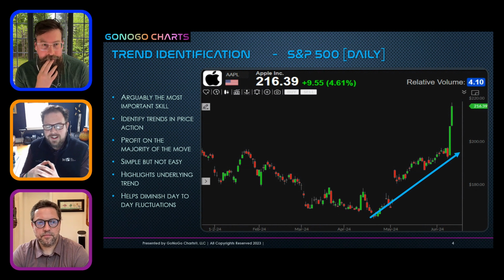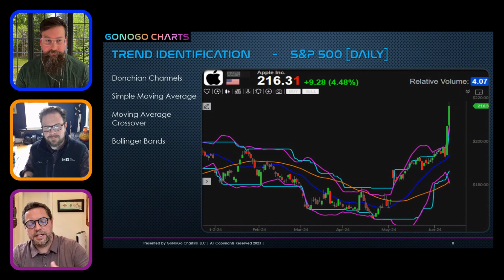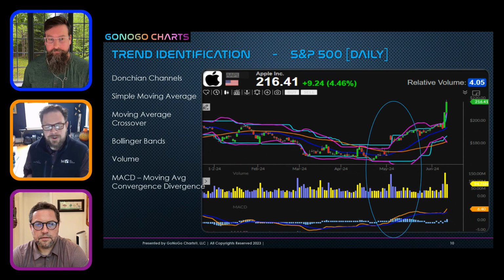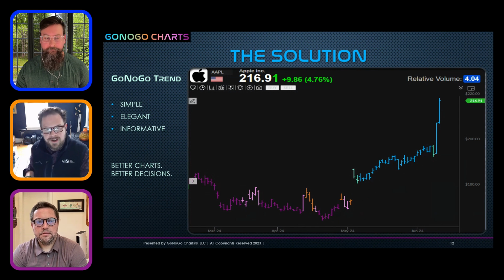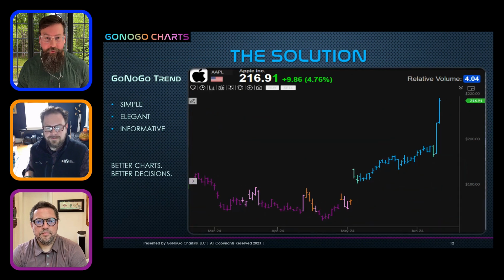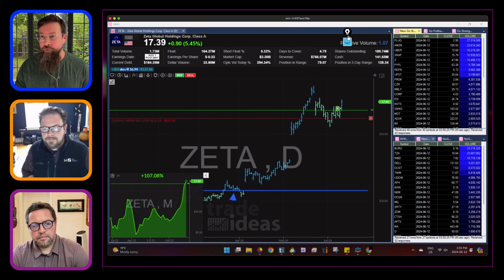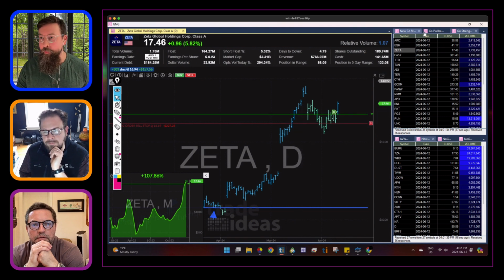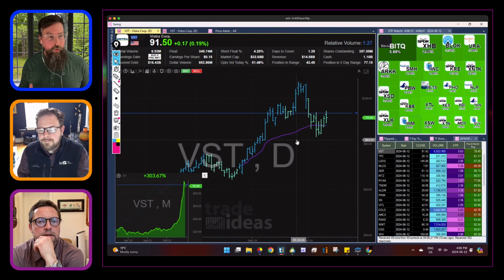Automate Technical Analysis with GoNoGo and Trade-ideas